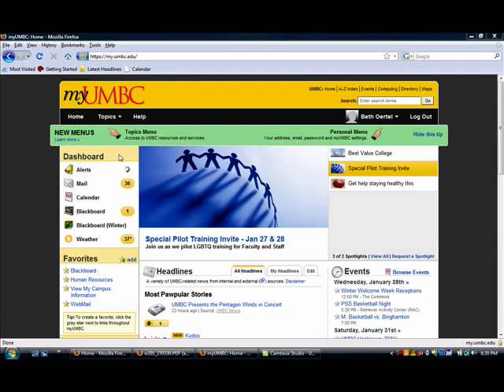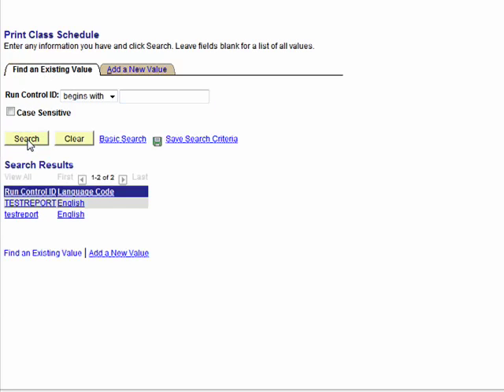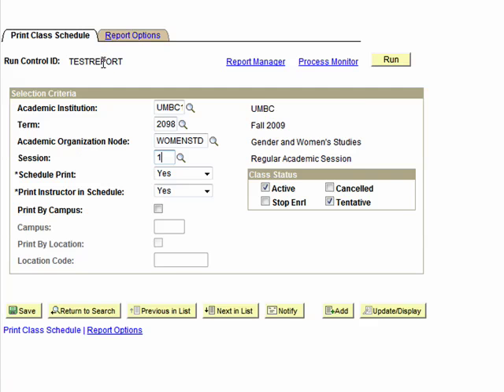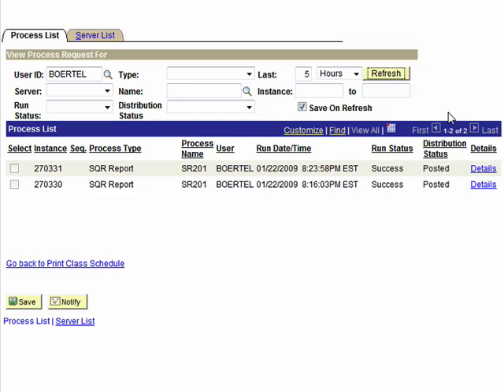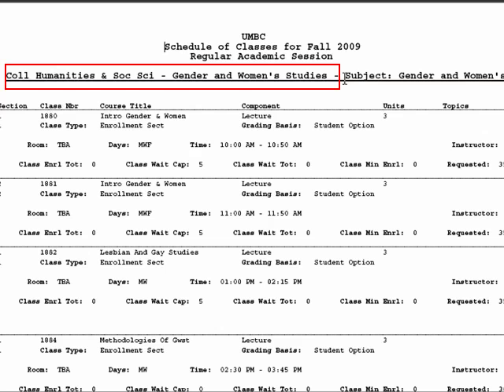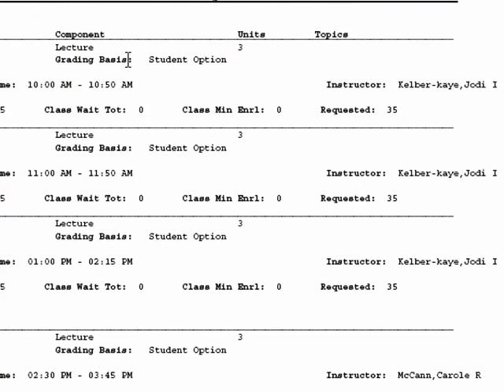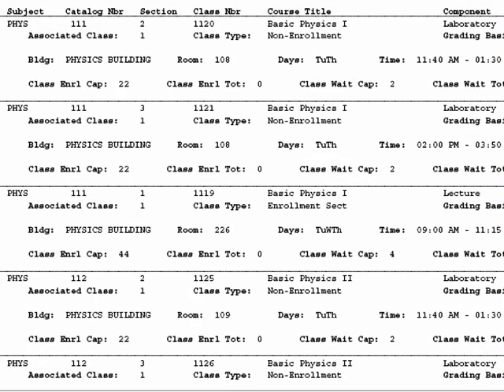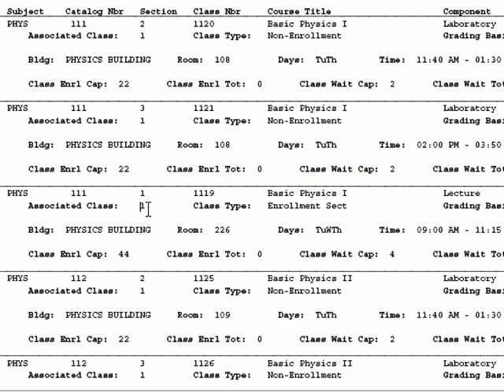Print Class Schedule Report 4